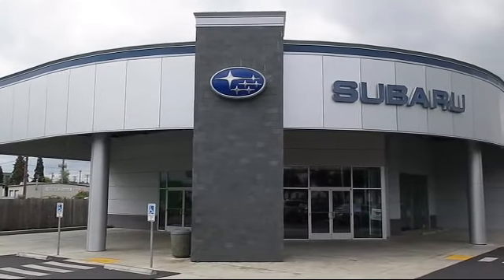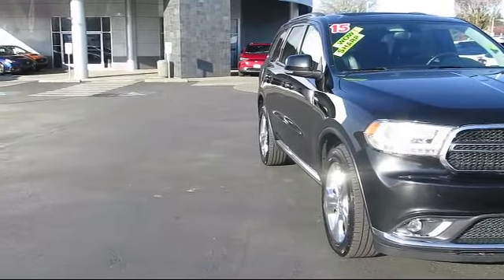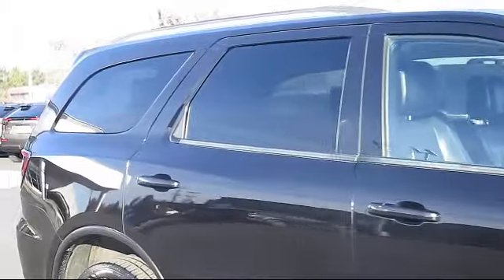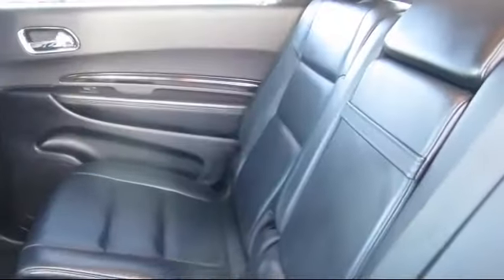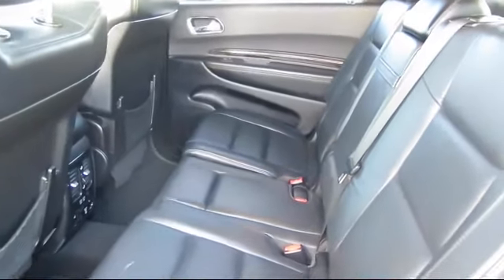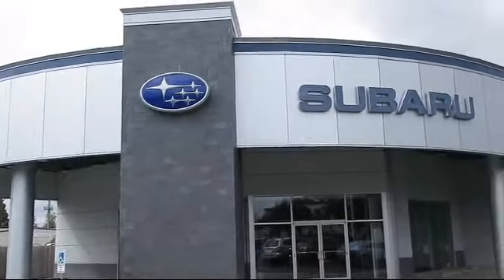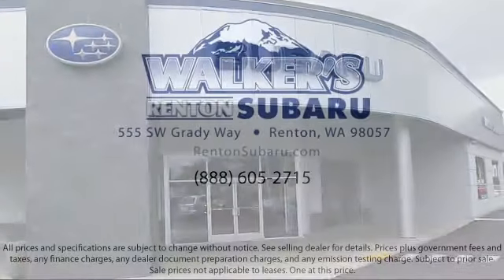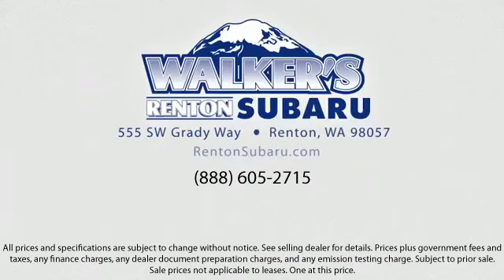2015 Dodge Durango Limited Seattle Bellevue Renton Kent Auburn Lynnwood Edmunds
2015 Dodge Durango Limited Stock Number: WS4946A Vin:1C4RDJDG2FC796119.